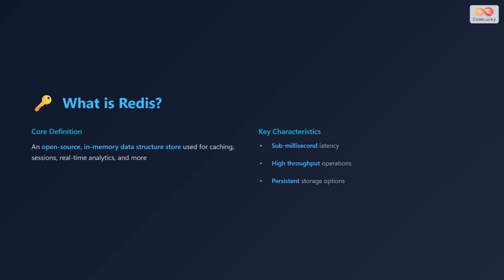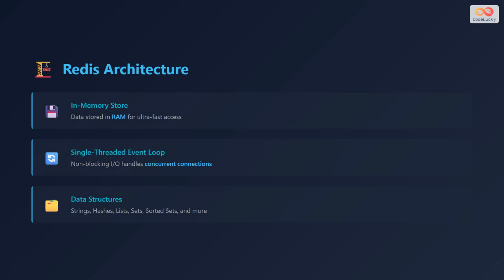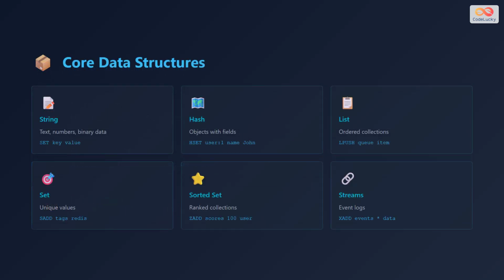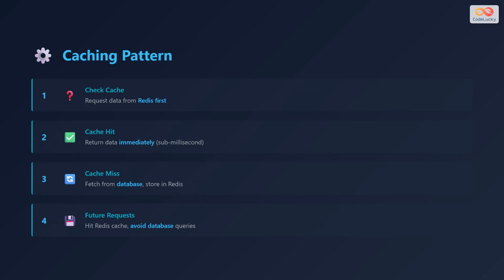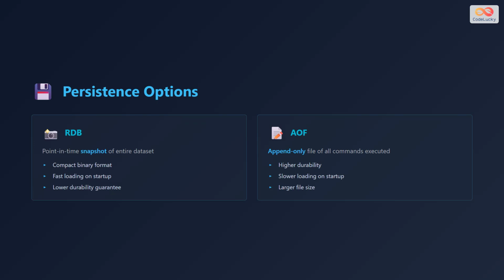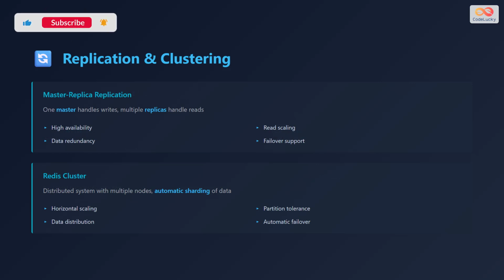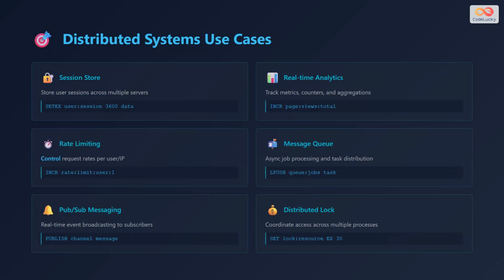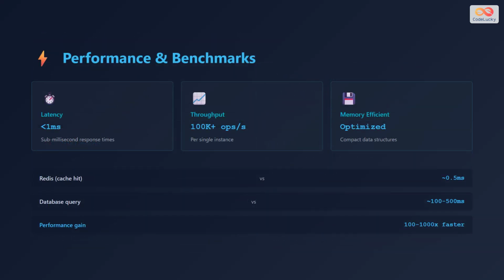Redis Explained: In-Memory Caching for Distributed Systems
⚡ Discover Redis - the ultimate in-memory data store for distributed caching!

Learn how Redis delivers sub-millisecond latency and handles thousands of operations per second. Understand its powerful architecture: single-threaded event loop, rich data structures like strings, hashes, lists, sets, sorted sets, and streams.

🔑 Master caching patterns, persistence options (RDB vs AOF), replication, clustering, and real-world use cases including session stores, rate limiting, message queues, and distributed locks.

🎯 Perfect for developers building scalable distributed systems. See performance benchmarks showing 100-1000x speedup over traditional databases!

Chapters:
00:00 - Redis Explained
00:24 - What is Redis?
00:54 - Redis Architecture
01:30 - Core Data Structures
02:05 - Caching Pattern
02:34 - Persistence Options
03:09 - Replication and Clustering
03:50 - Distributed Systems Use Cases
04:31 - Performance and Benchmarks
05:11 - Best Practices
05:51 - Outro